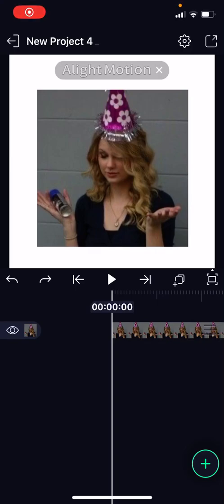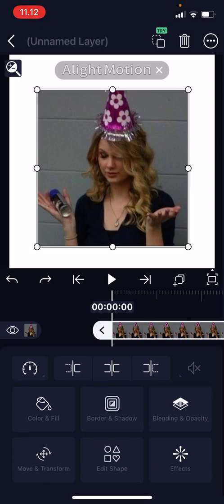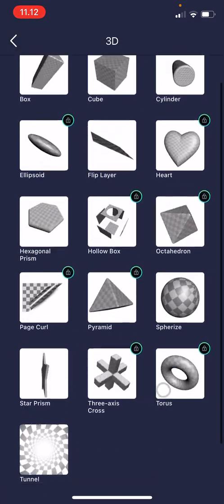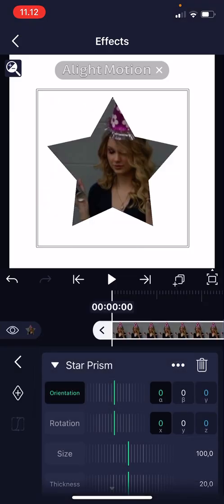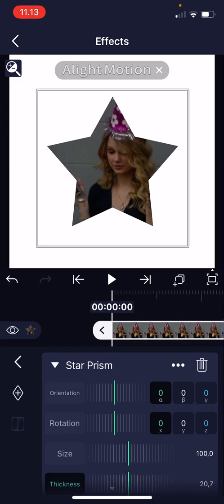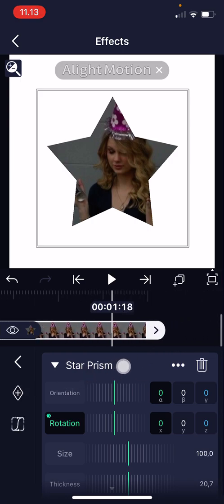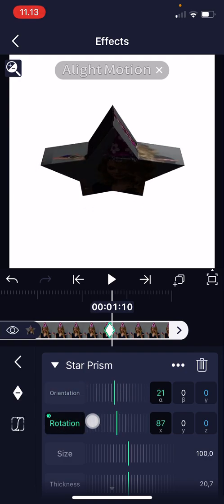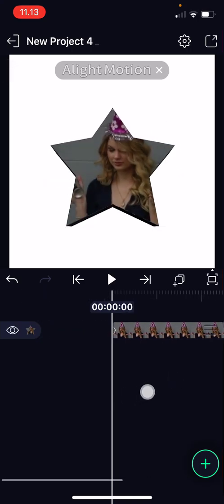3D Rotating Shape Tutorial In Alight Motion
This tutorial will show you how you can create this 3D rotating shape in Alight Motion.